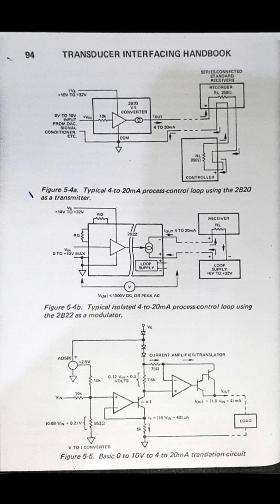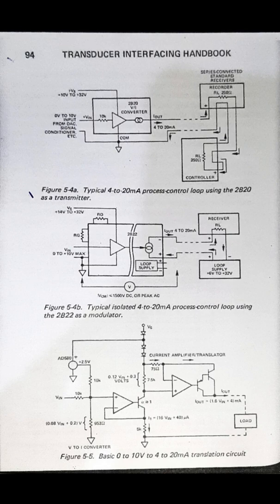4-20 mA current